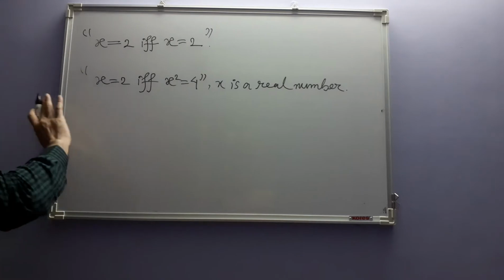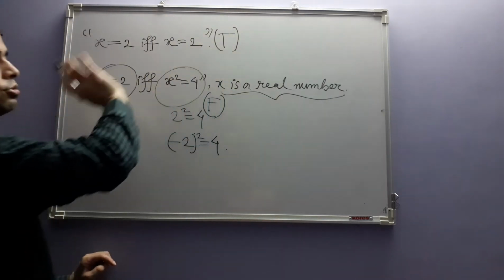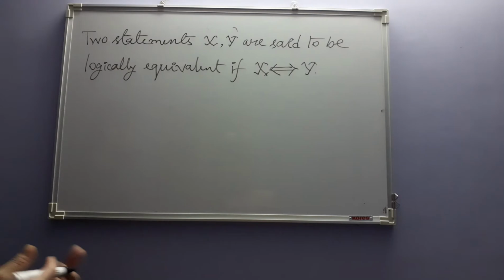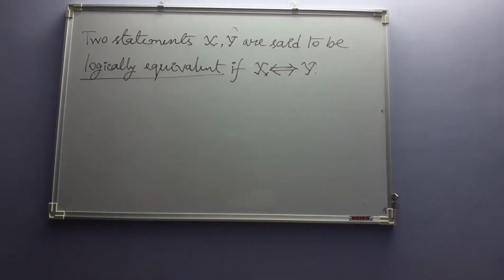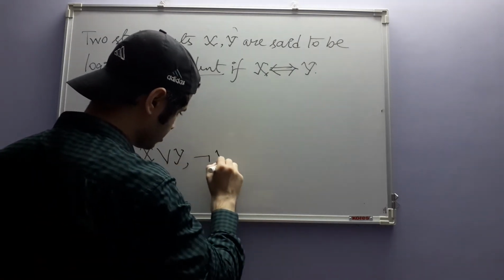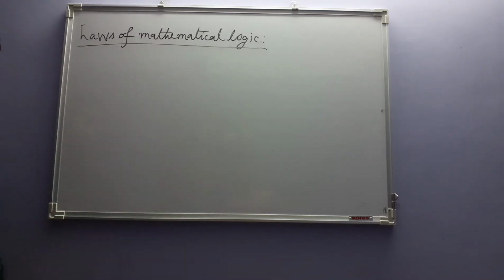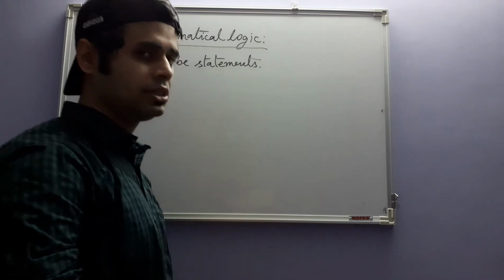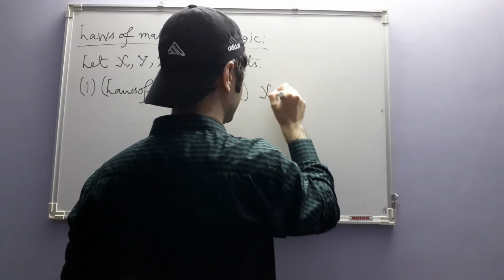Elementary Mathematical Logic (Part 13)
This video discusses elementary mathematical logic - the bare minimum needed for understanding mathematical statements. Some common confusions that arise while dealing with such statements (and ways to get around them) have been shown . It's the thirteenth part of the video. (It does not discuss set theory; that will be the content of future videos.)